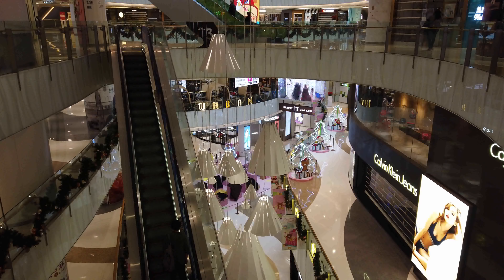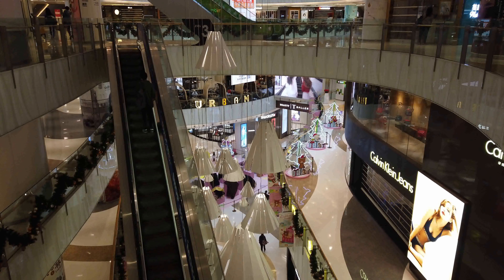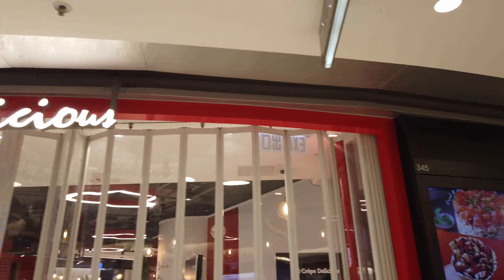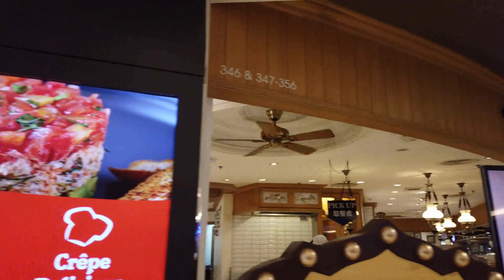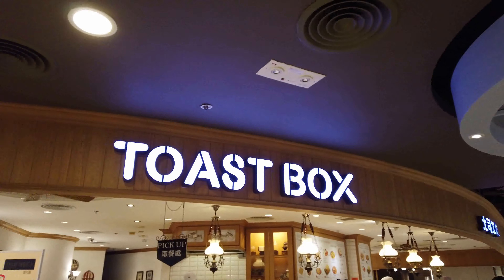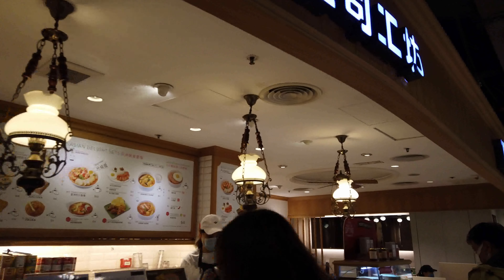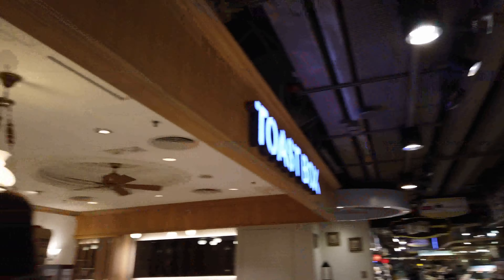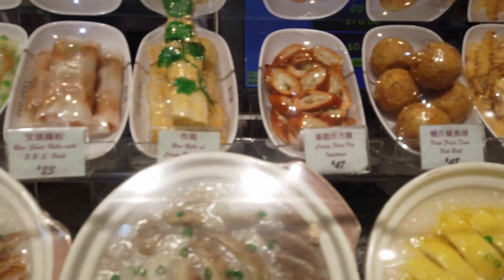Narrated tour of MOKO mall food court in Hong Kong. 4k/60 UHD. English narration.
This is a food court in the MOKO mall.  The selection is exceptional. This mall also has a nice mix
of western and local food choices with recent additions of Outback Steakhouse, Pizza Express, Amaroni's Italian restaurant, and others. This mall is in Mongkok East next to the bus terminus and can be reached via walkway from Mongkok or via many bus lines that stop here.

This was filmed In Dec 2020 during the height of the Covid restrictions.

My Gear:
DJI Osmo Pocket
Camera microphone
256GB SD Card
Portable Charger Anker PowerCore 20100mAh
DJI Osmo Pocket Mic Adapter
RCstyle OSMO Pocket Camera Lens Filter Kit Set